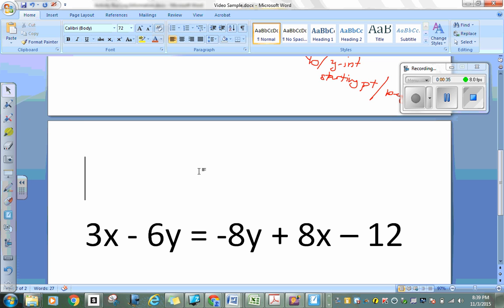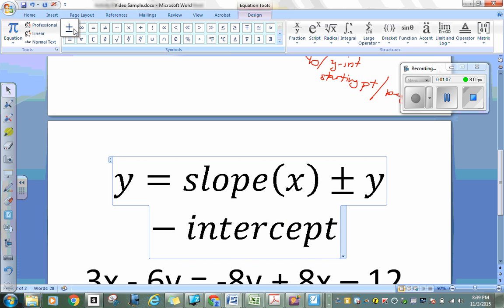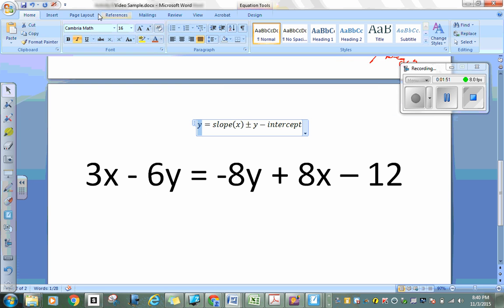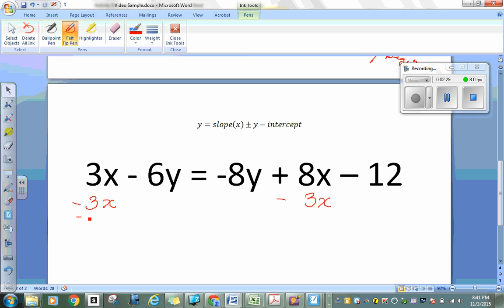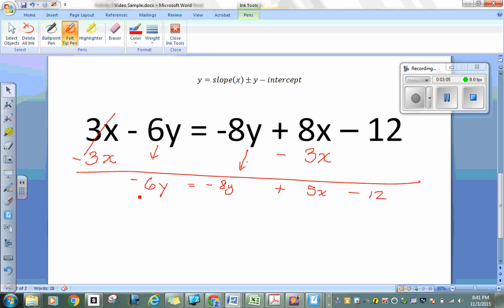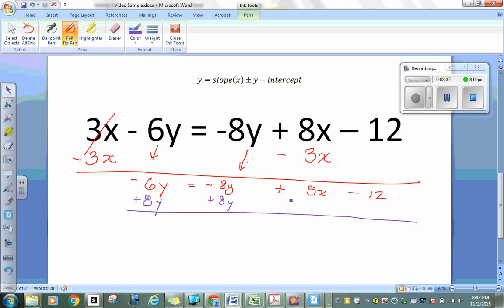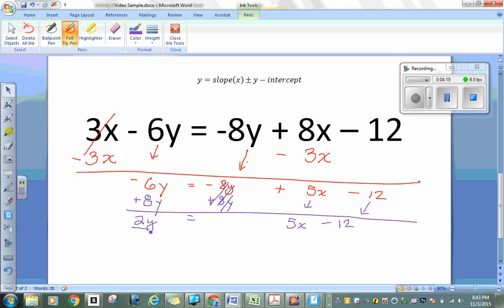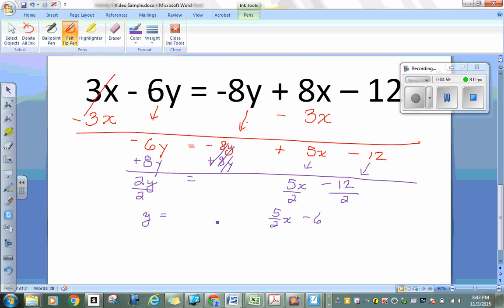Solving Complex Equation for slope and y intercept